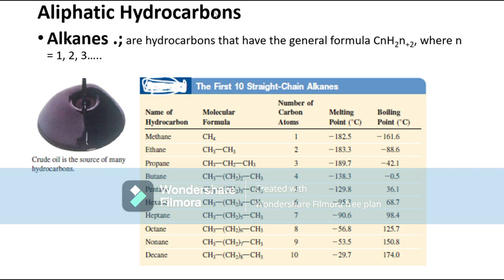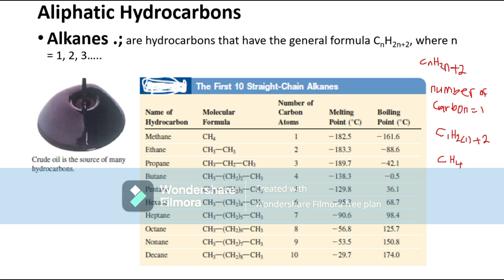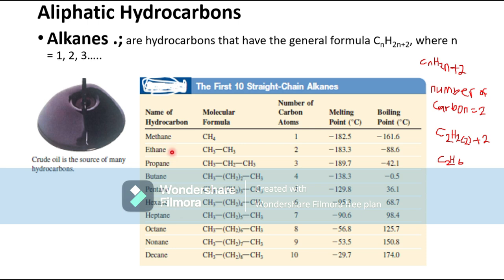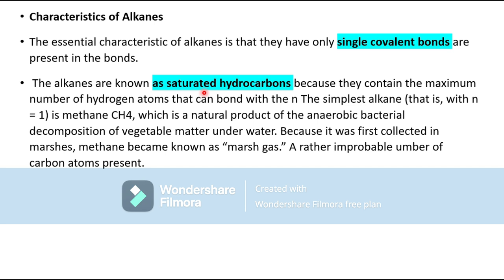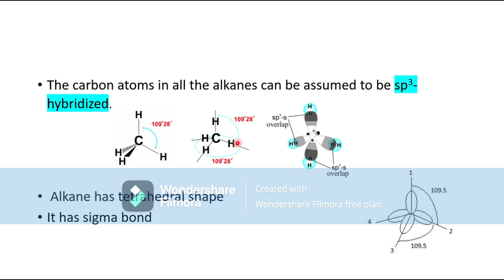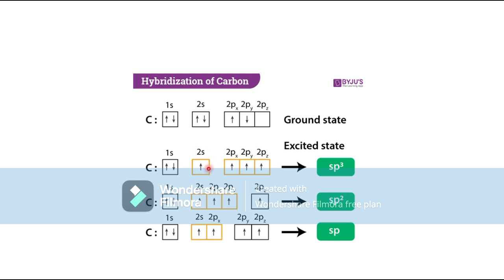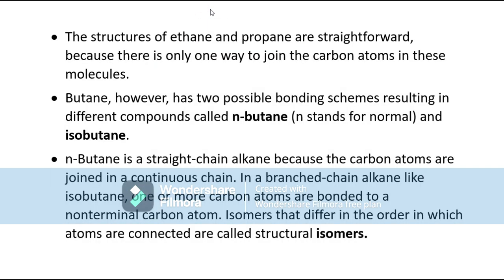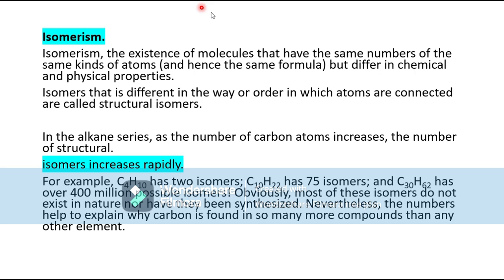Alkane Introduction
These are video that will teach all about chemistry